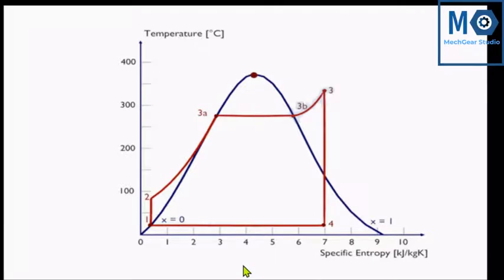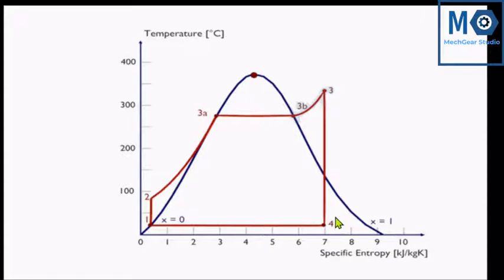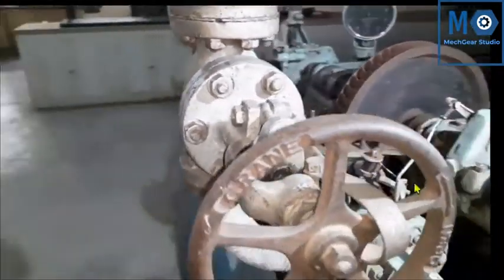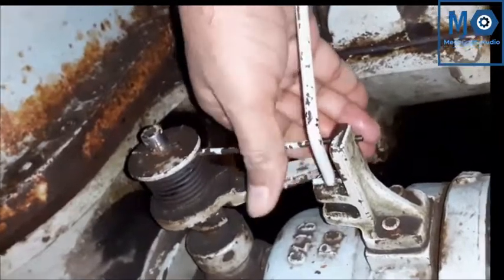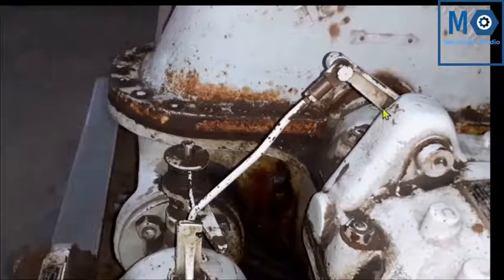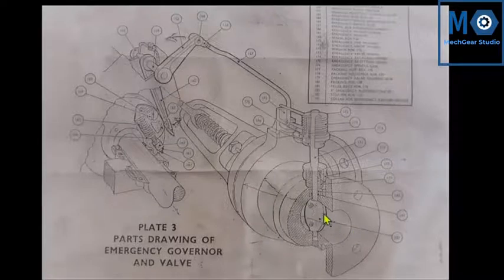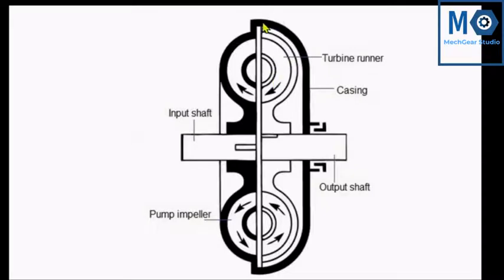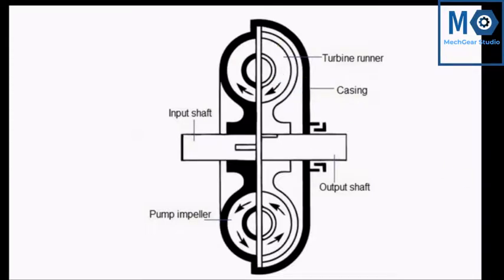e-learning mechanical engineering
Thermal Engineering, Steam Turbine

Your suggestions/Questions welcomes in comment box